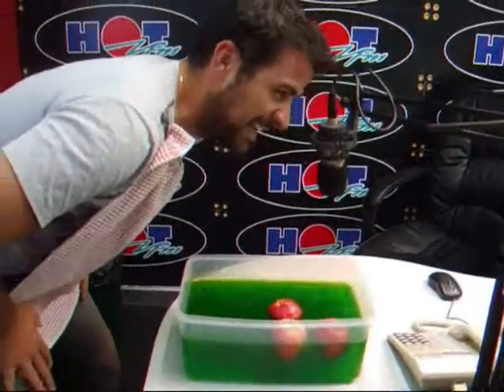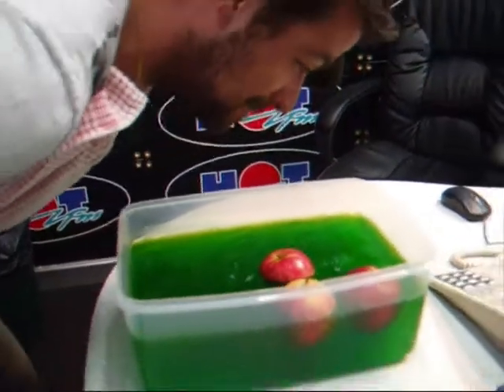Bobbing in Jelly.wmv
12 Dares of Christmas: Chippy bobs for Apples in a Tub of Jelly. Again Nay has drawn a very long bow between this Dare and Christmas. She says that Trifle has Jelly in it - and that's where this dare is born. As I said - a very long bow.